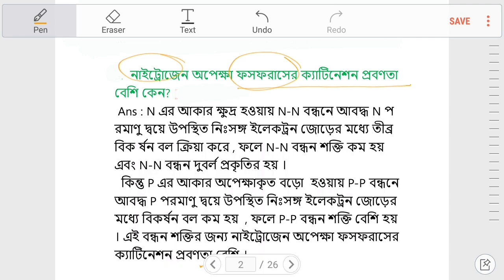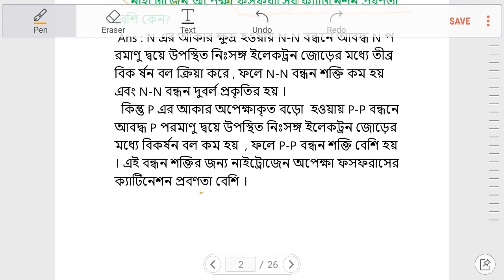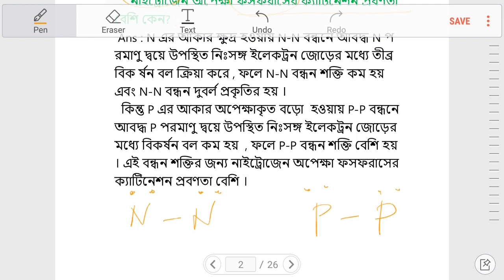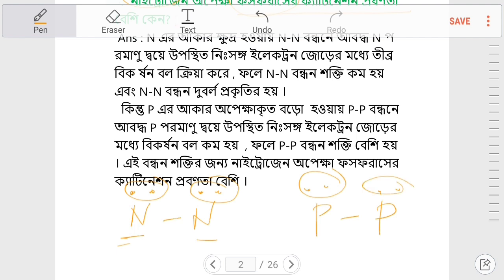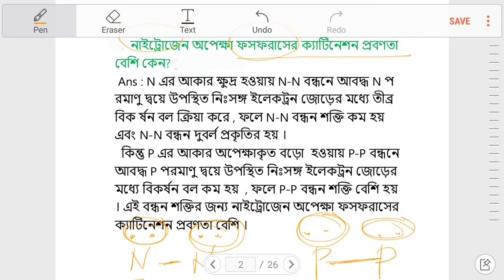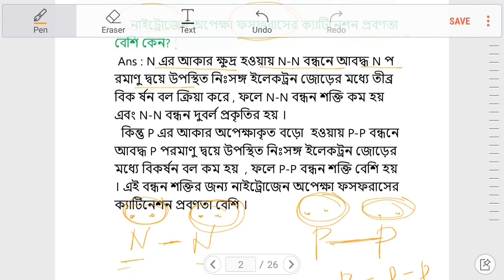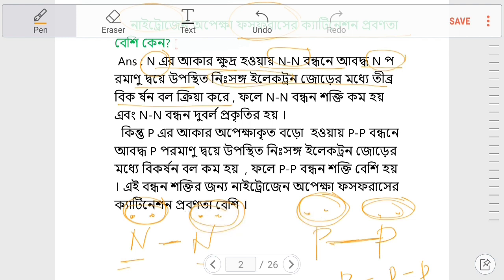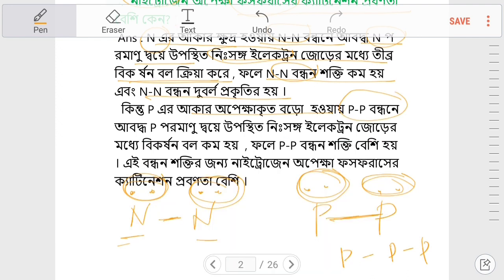🔥 Important chemistry question & answer for h.s 2024 from abta test paper question no. 2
abta test paper 2024 chemistry p block chapter solutions | এবিটিএ টেস্ট পেপার সমাধান 2024